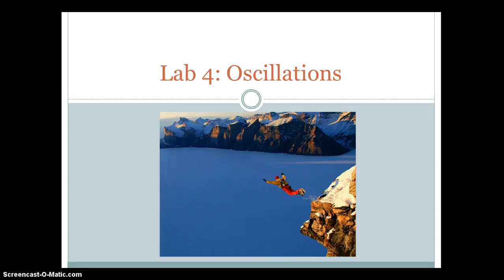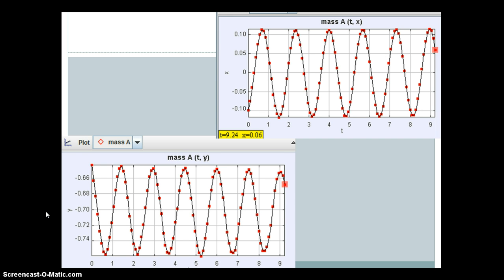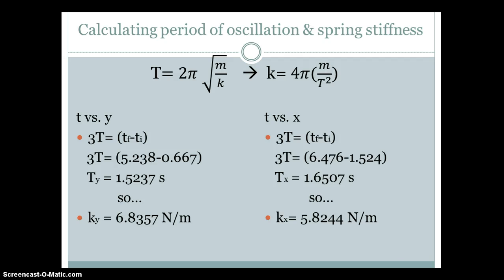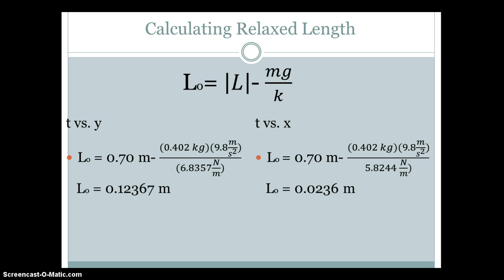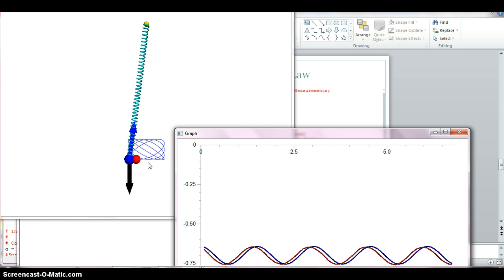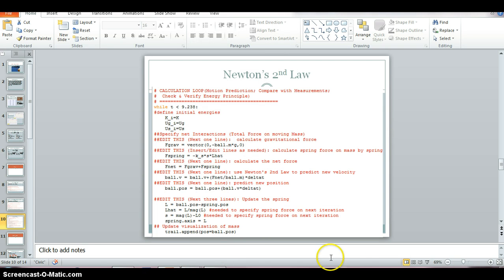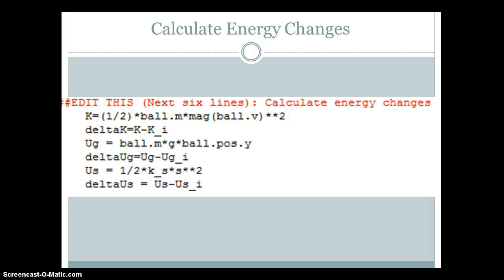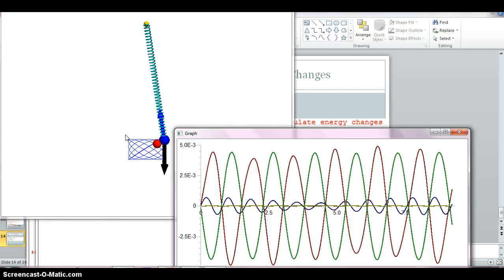Physics Lab 4